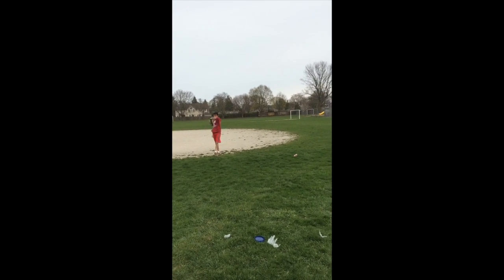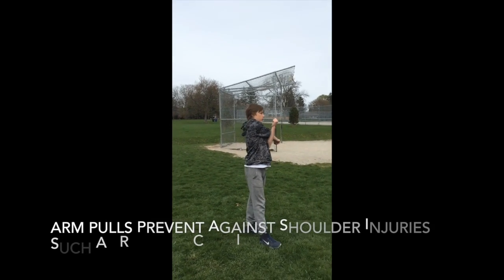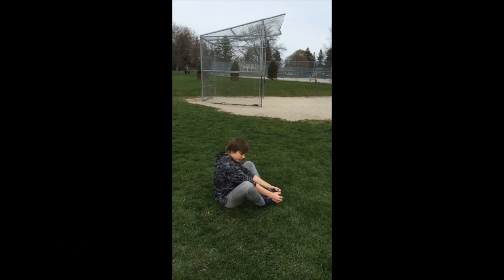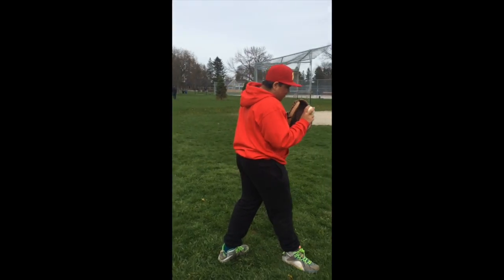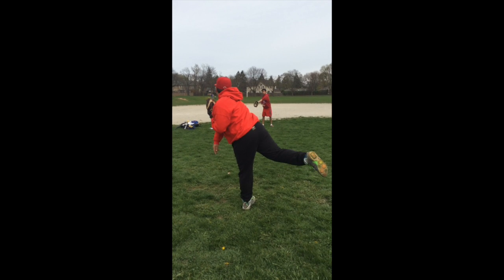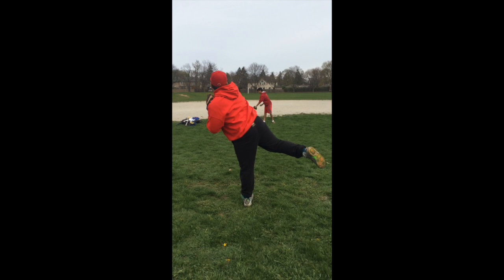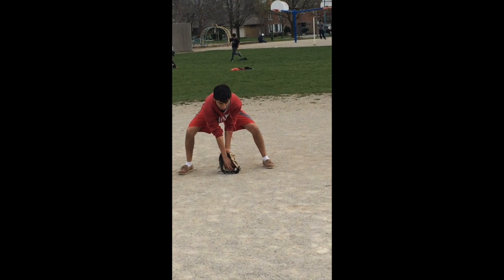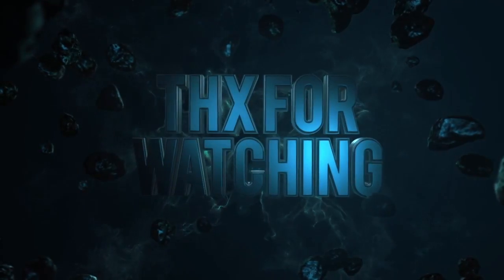How to Throw a baseball--gym summative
Grade 9 Gym Summative-- How to throw a baseball